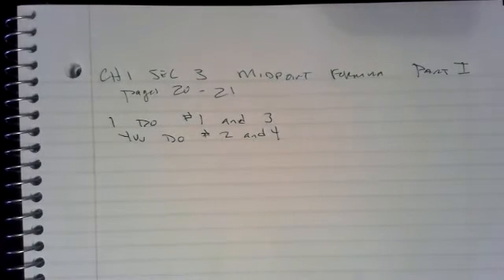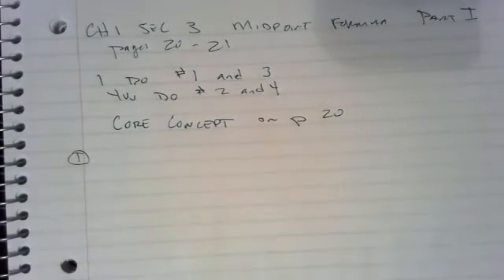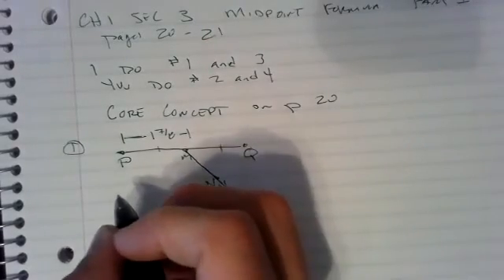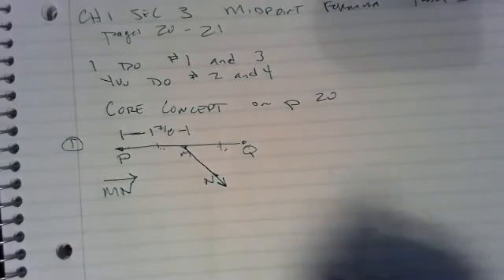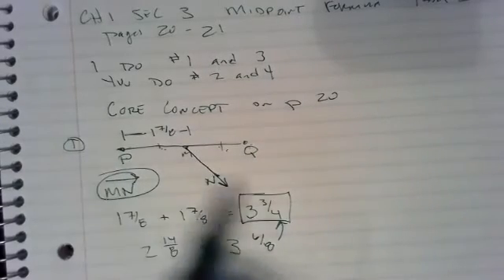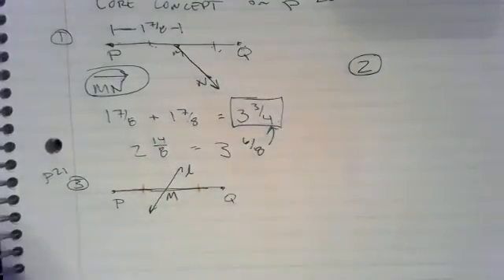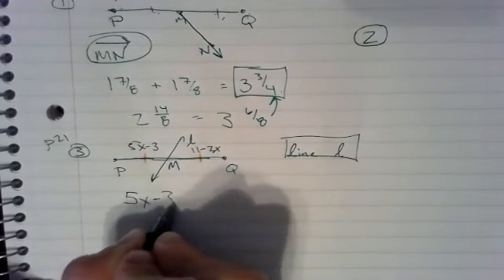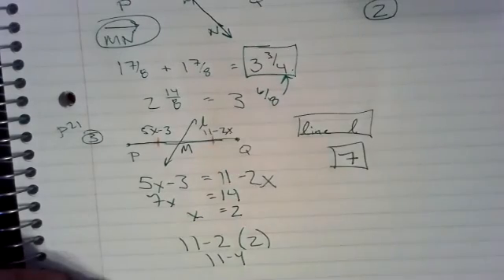Ch 1 Sec 3 Midpoint Part 1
Big Ideas Chapter 1 Section 3 Midpoint Part 1.  Pages 20 -21